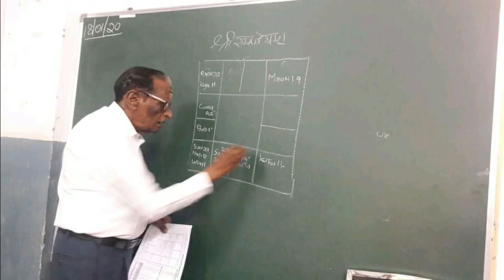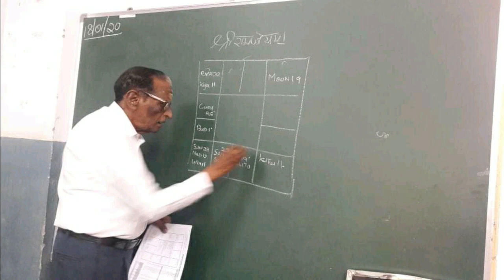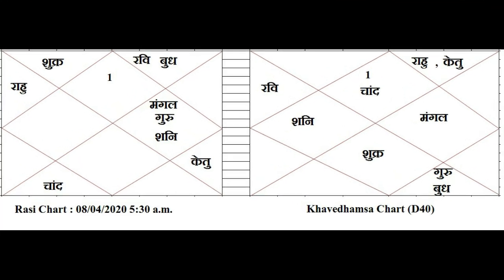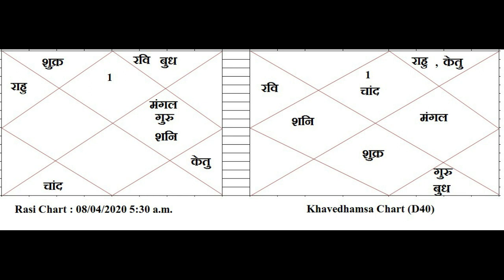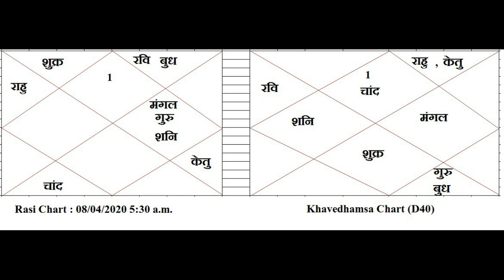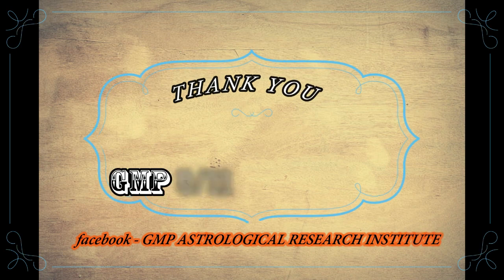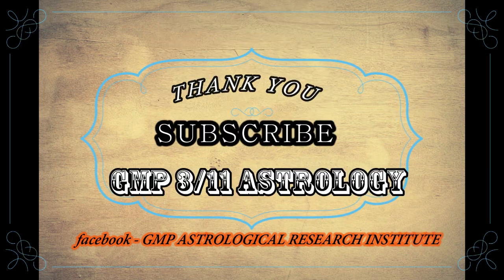Use of Khavedhamsa in Prashna / GMP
How to use Khavedhamsa in Prashna for selecting stronger planets

For more details 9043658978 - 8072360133 (Online Class)